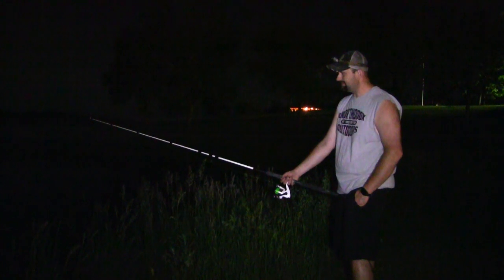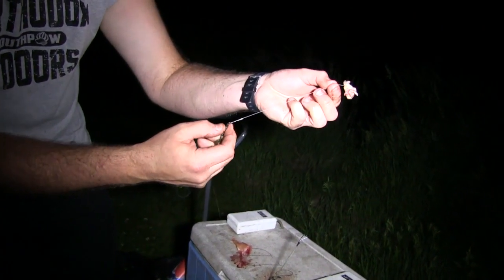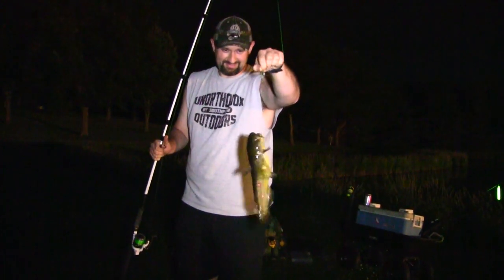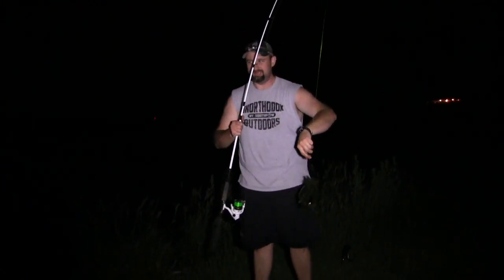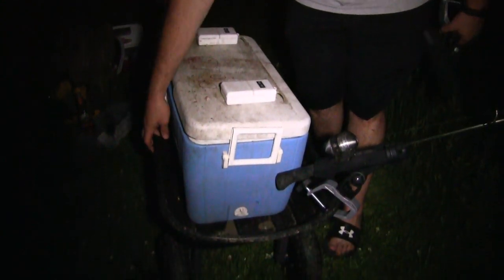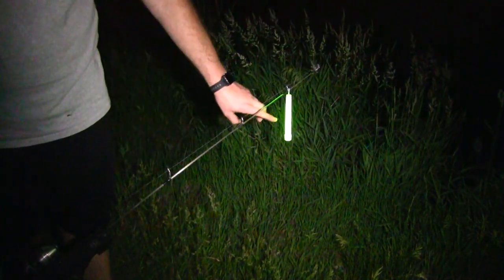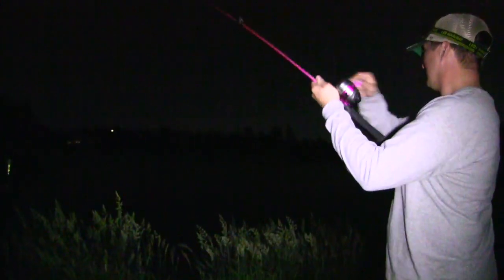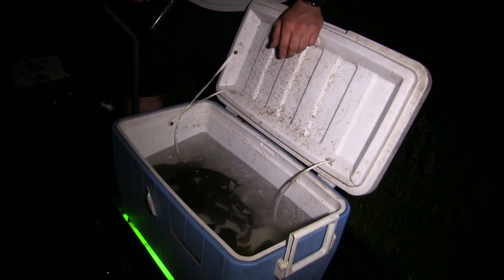BEST Flathead Catfish Bait and HOW TO Catch It!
In this video we get out and catch our favorite flathead catfish bait and explain the methods that we use to catch it!

Zebco Dock Spincast Combo
Zebco 33 Spincast 2 pack (Black/Pink)
Bait Tank Aerator (bubbler)
Coleman Cooler
Utility Cart
Bank rod holder
Clamp on rod holder
Glow Sticks
Camera - Canon VIXIA HF G20 CMOS PRO